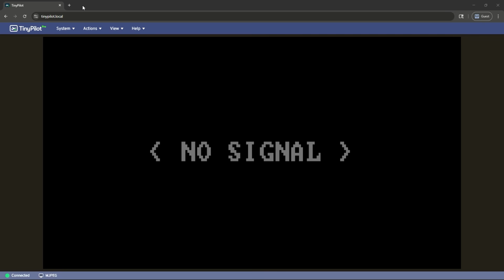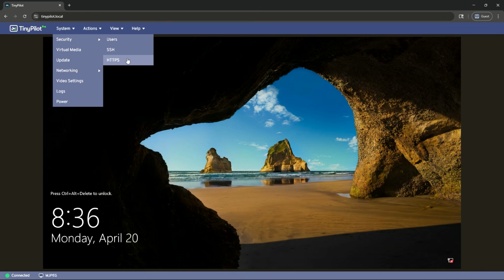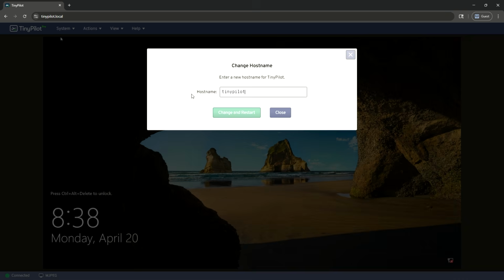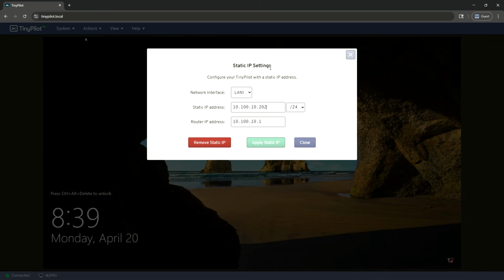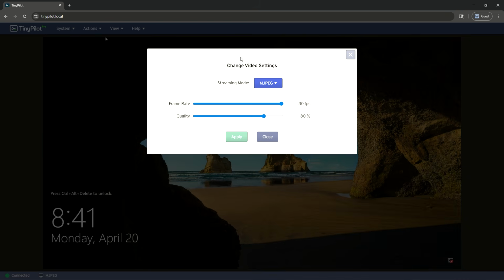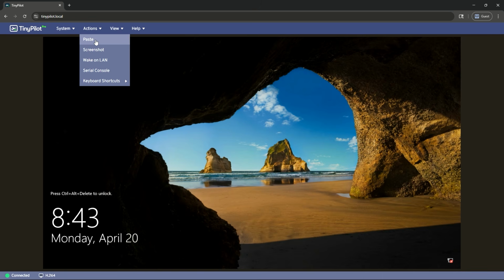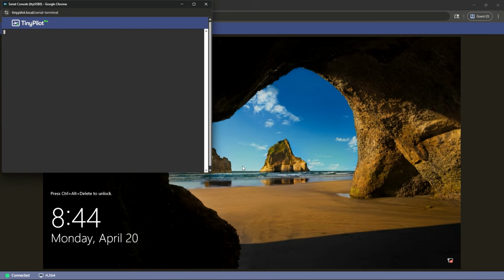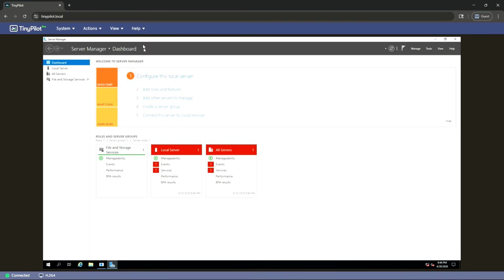TinyPilot Voyager 3 Full Walkthrough: Setup, KVM over IP, Console Server, and Remote Access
See how TinyPilot Voyager 3 works from initial physical setup through the web interface, device settings, networking options, security controls, and remote access workflow.

TinyPilot is a professional KVM over IP device for IT teams, MSPs, and data centers that need out-of-band access to servers, workstations, and other systems.

Every device receives US-based support and a 12-month advance replacement warranty.

With TinyPilot, you can control a computer at the BIOS level, even when the operating system is down, remote desktop is unavailable, or normal management tools stop working.

In this walkthrough, we cover:

- Physical setup
- HDMI and USB connections
- Accessing the TinyPilot web interface
- Keyboard, mouse, and video controls
- Network settings
- Security settings
- Serial console features
- Remote access options

MSP or systems integrator?

TinyPilot gives IT teams a simple, secure way to maintain access when everything else fails.